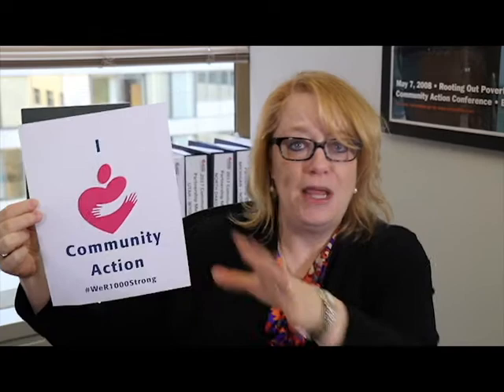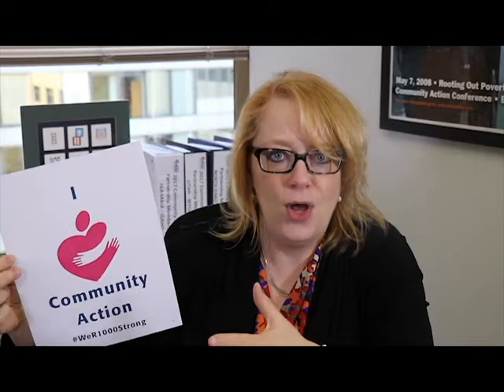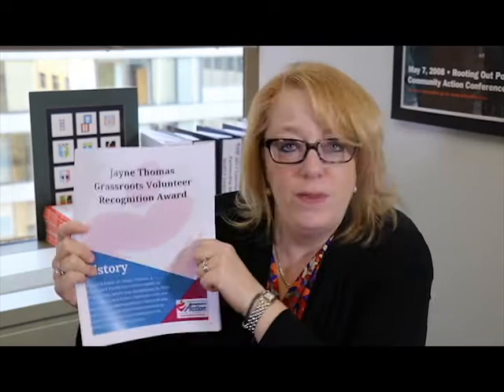2018 CAM Toolkit - Denise Harlow Walk-Through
CEO Denise Harlow walks you through the 2018 CAM TOOLKIT